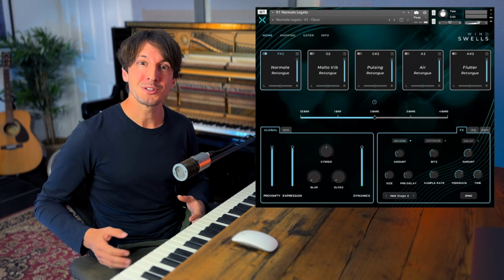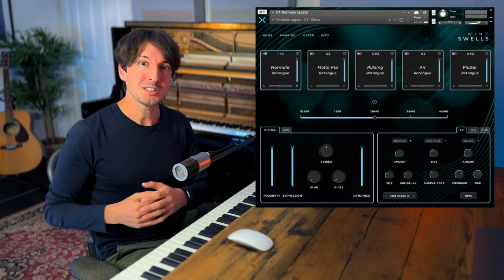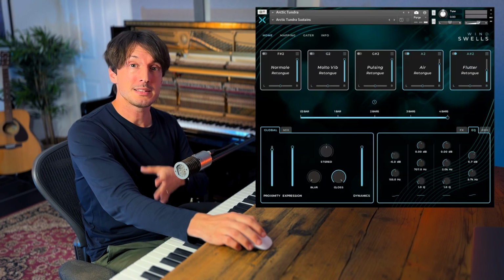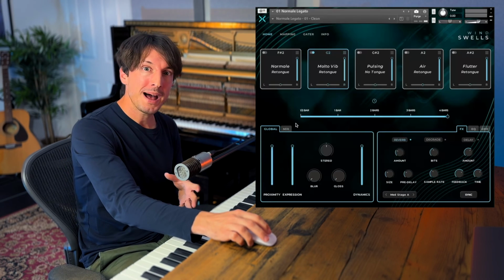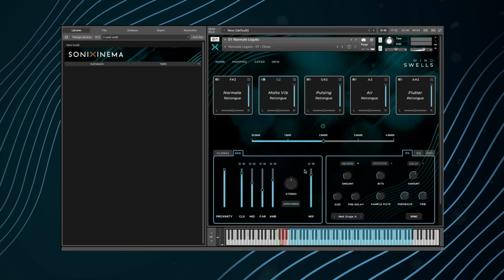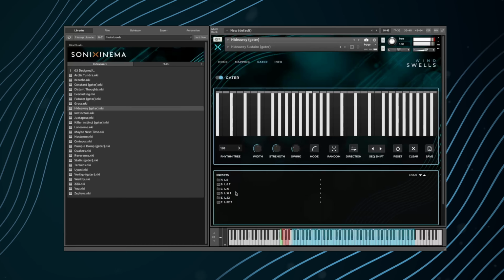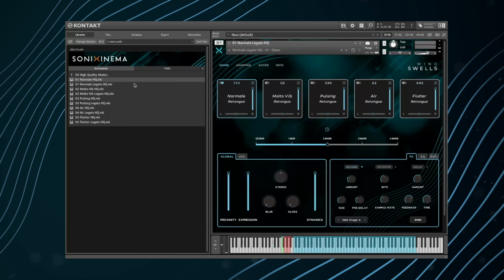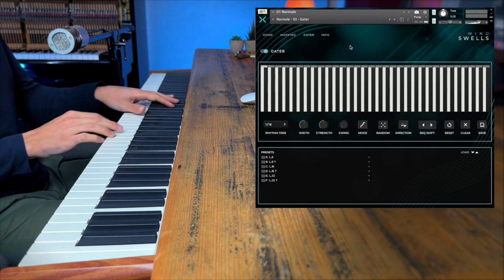Walkthrough - Wind Swells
Introducing Wind Swells, a collection of breathtaking performances designed to create music with movement. The library was recorded at British Grove Studios by Nick Wollage and performed by a hand-picked collective of London's best woodwind players. Built for the Free Kontakt Player.

0:00 - First Listen
0:32 - Introduction
1:35 - Core Articulations
2:59 - Pairs
3:52 - Designed Patches
4:32 - Interface
6:01 - Legato Control
7:58 - Retongue Control
9:50 - Interface Continued
10:02 - Bar Length Control
11:03 - Global
13:05 - Mix
14:40 - FX
15:18 - EQ & ENV
15:39 - Mapping
16:47 - Gater
18:16 - Patches Playthrough
23:40 - Snapshots
26:46 - Outro